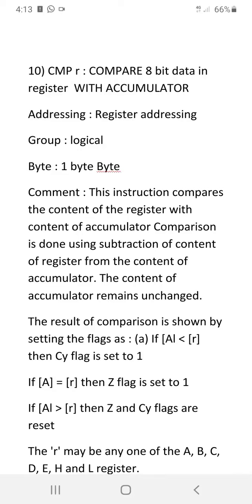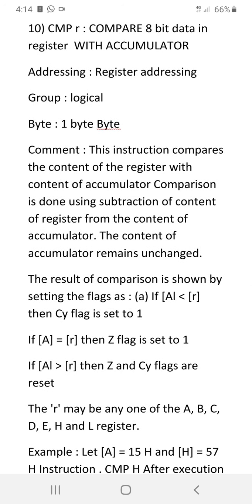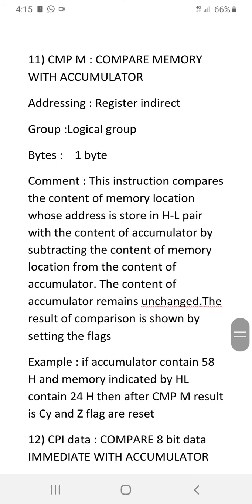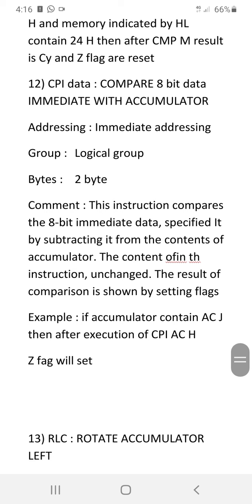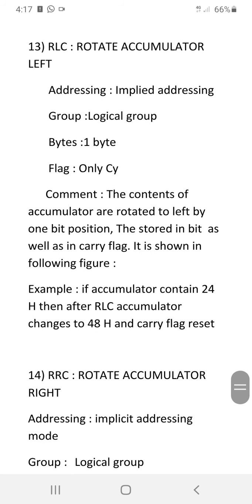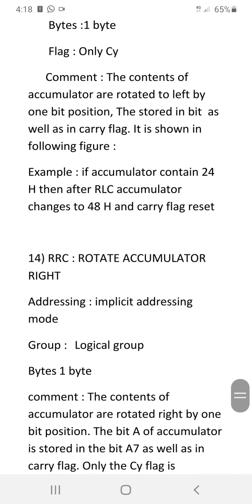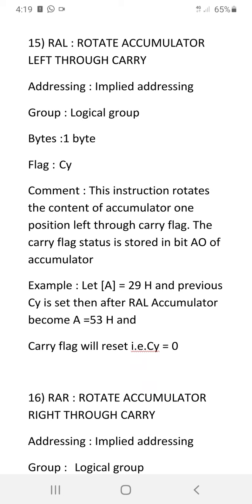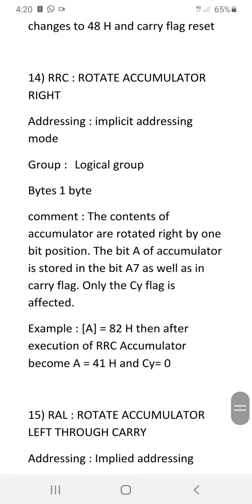8085 logical group instruction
Compare instruction and rotate instruction